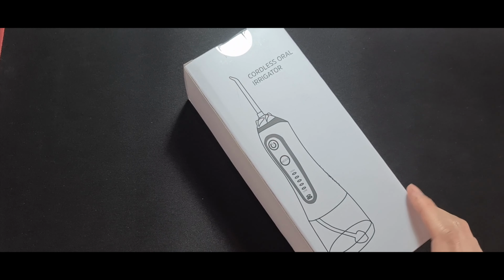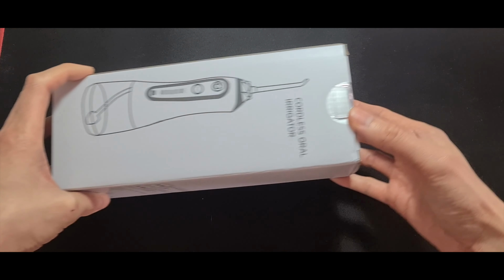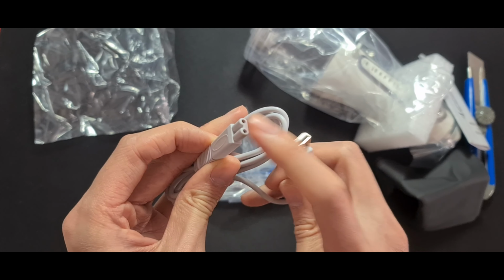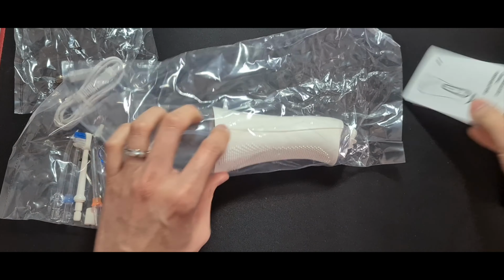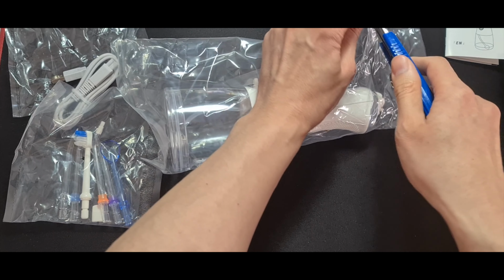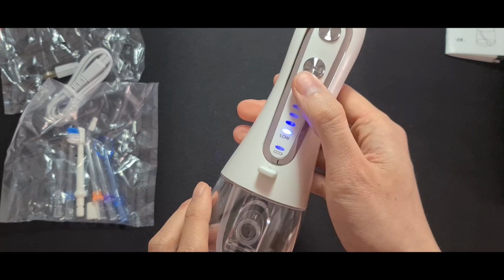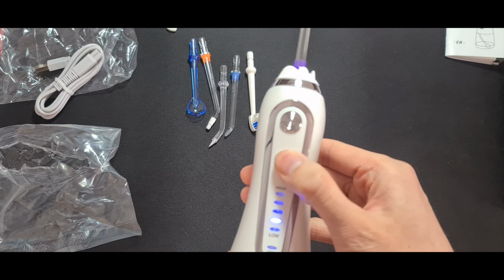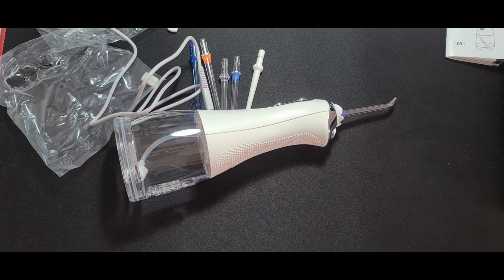Yovikin Water Flosser USB Cordless Unboxing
Yovikin Water Flosser for Teeth, 5 Mode Dental Flosser Cordless Oral Irrigator IPX7 Waterproof, 300ML Reservoir USB Rechargeable w/Gravity Ball 6 Jet Tip for Orthodontic & Implant Teeth, Home Travel, White

Amazon UK

Amazon US